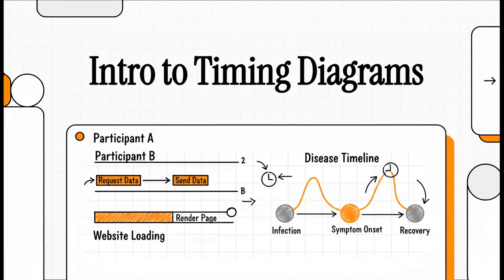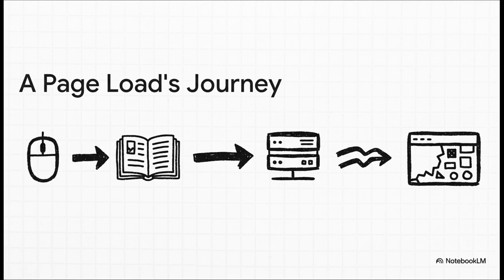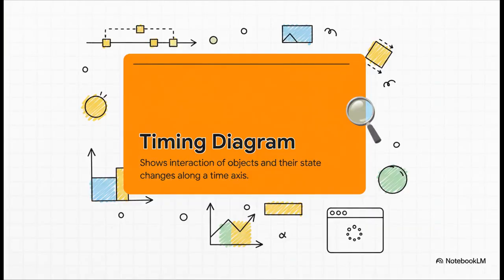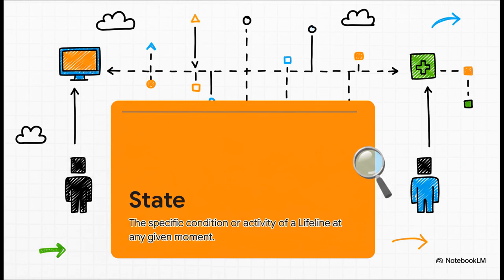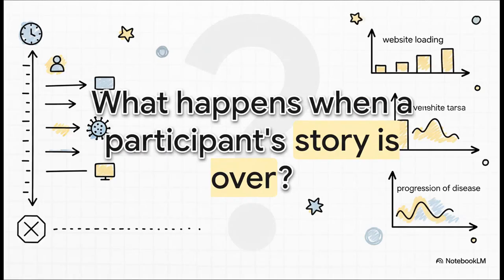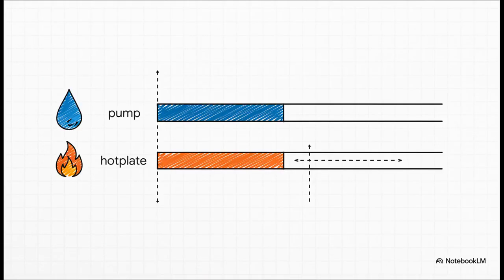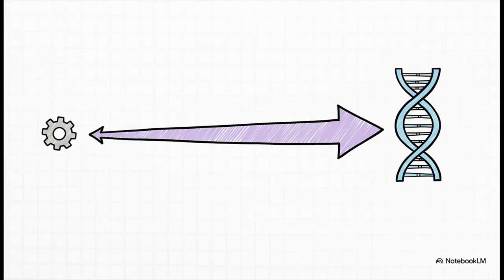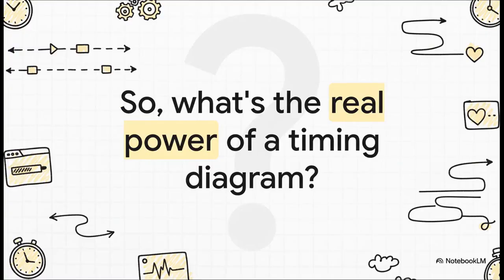SDA Week10a - Intro to Timing Diagrams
Fall 2025 - SDA Week10a -  Intro to Timing Diagrams